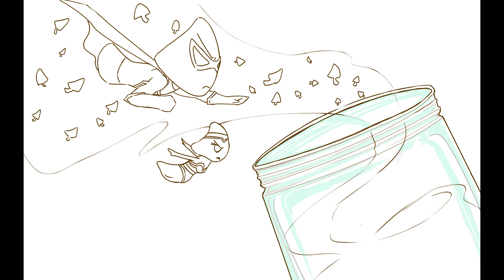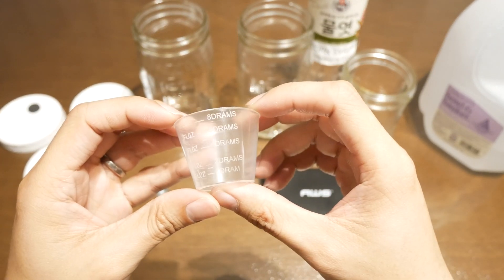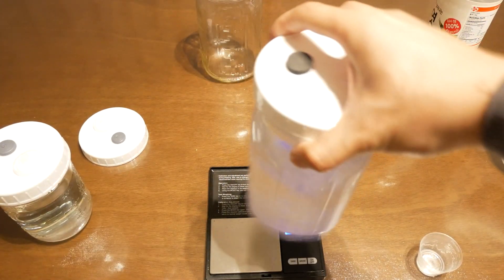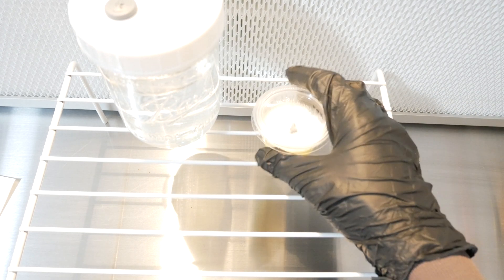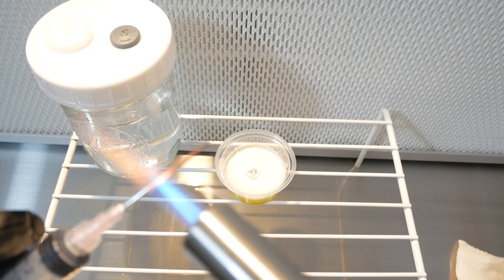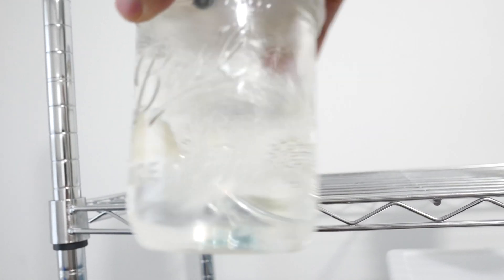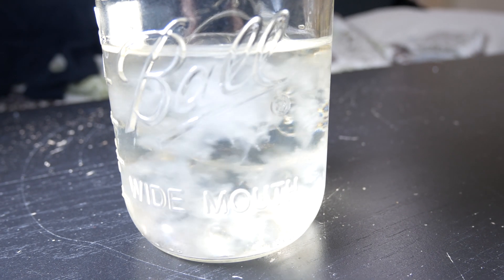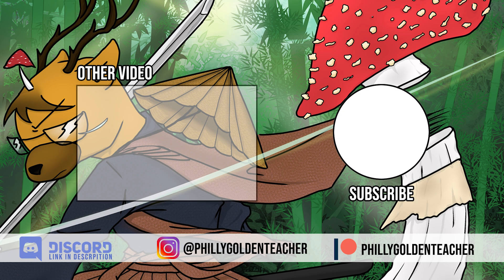Liquid Culture Basics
Today's class we will be going over liquid culture. I'll go over what it is, and how you can make some of your own.

PGT Ultimate Lid Tek Video (how to create your own liquid culture lids)

10z Ultra Fine Mister
Glass Mason Jars
Brown Rice
Presto Pressure Cooker
Coco Coir
Vermiculite
Gypsum
Presto Dehydrator
(Using these links will help sensei earn a small comission)